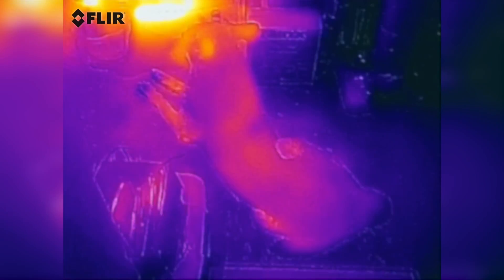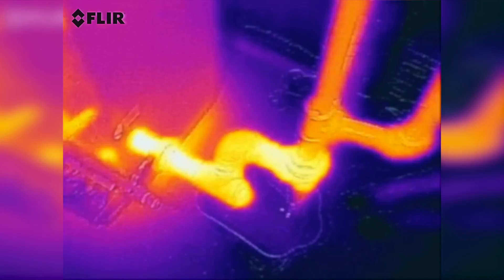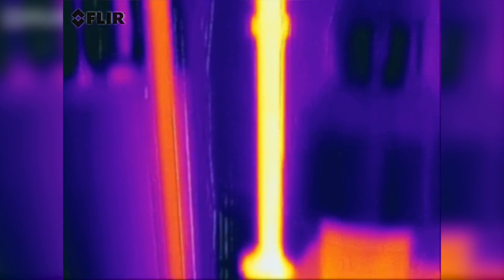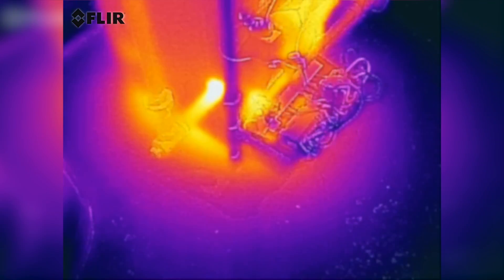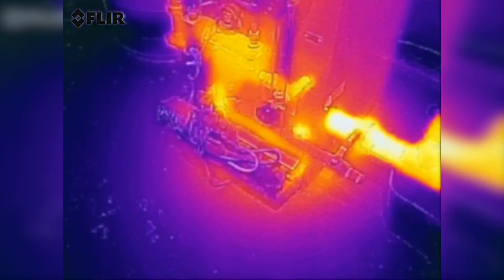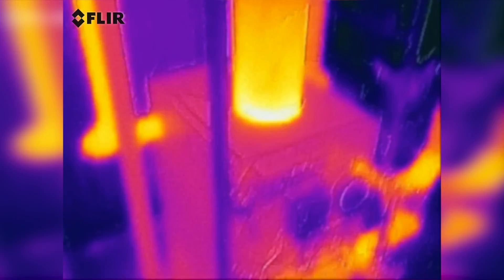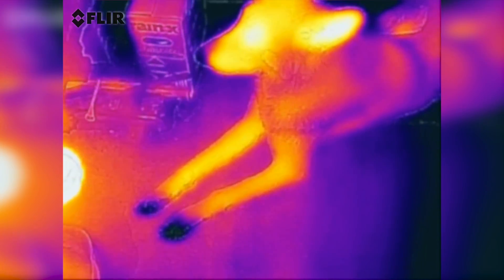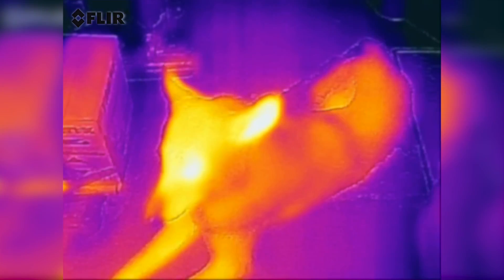FLIR ONE in 1080p - How is that possible?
I cut my FLIR one for iPhone5 to make it fit on iPhone6.
Now i am looking at the video quality of that thermal imager.